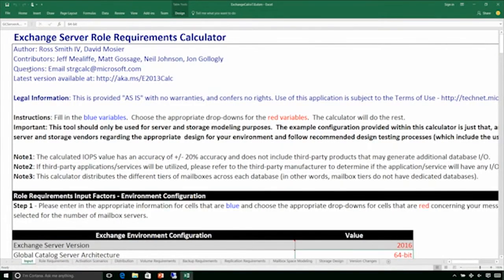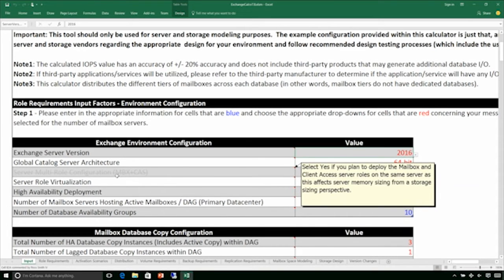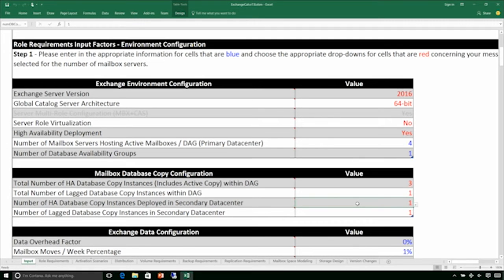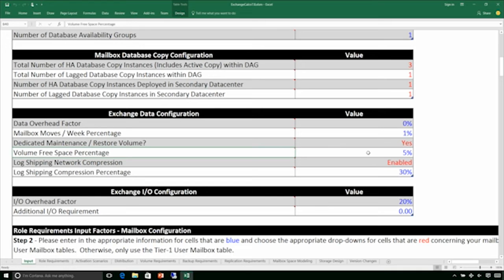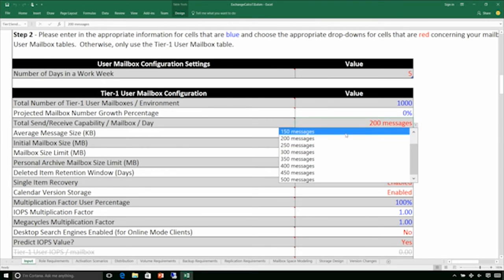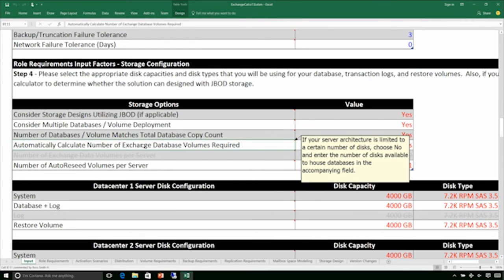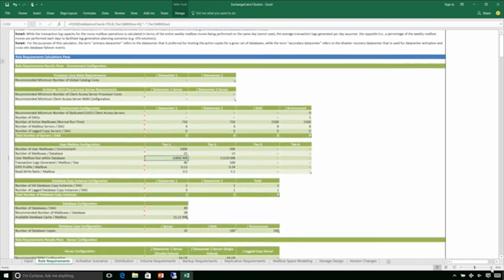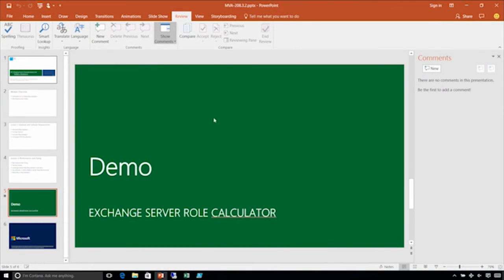04 - Plan and Implement a Site Resilient Solution In Exchange Server 2016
Course information
Want help planning and designing the key component of the Microsoft Exchange infrastructure? Join us for this look at Exchange Server 2016 Mailbox Databases. Mailbox servers host mailbox databases and addresses books, handle message transport and routing, and provide unified messaging services.

Examine the Mailbox server role in Exchange Server 2016. Learn to protect your mailbox databases and the data they contain by configuring your Mailbox servers and databases for high availability and site resilience. Finally, find out how to plan and implement backup, restore, and recovery.

1 | The Mailbox Server Role in Exchange Server 2016
Examine the Mailbox server role in Exchange Server 2016.

2 | Deployment Considerations for Mailbox Databases
Analyze deployment considerations for Mailbox databases, examine hardware and software requirements, and plan for performance and database sizing.

3 | Plan and Implement High Availability
Plan and implement high availability, and configure and maintain database availability groups.

4 | Plan and Implement a Site-Resilient Solution
Plan and implement a site-resilient solution.

5 | Plan and Implement Backup, Restore, and Recovery
Plan and implement backup, restore, and recovery for Exchange Server 2016 mailbox databases.

Learn
Analyze deployment considerations for Mailbox databases.
Plan and implement high availability.
Plan and implement backup, restore, and recovery.